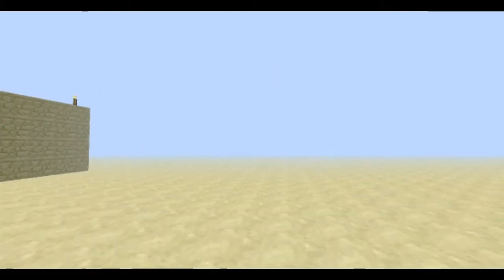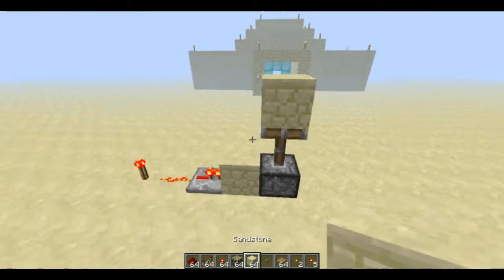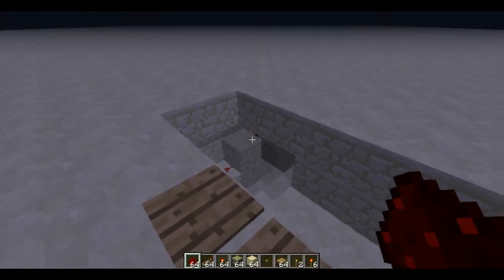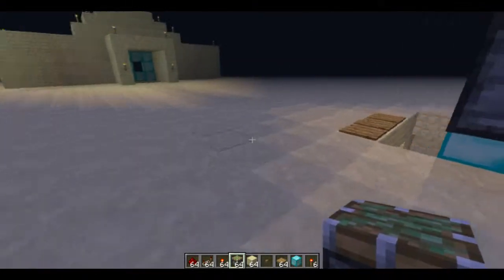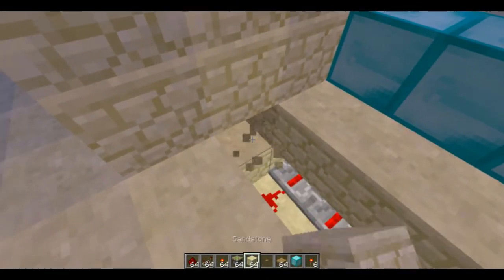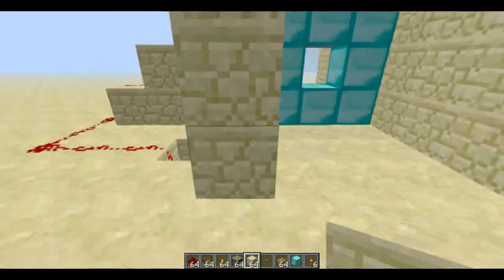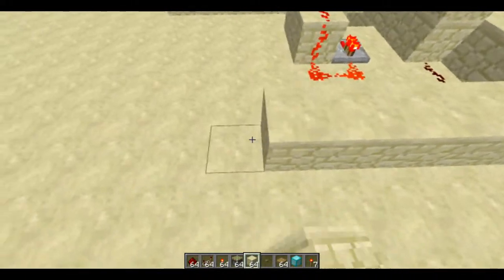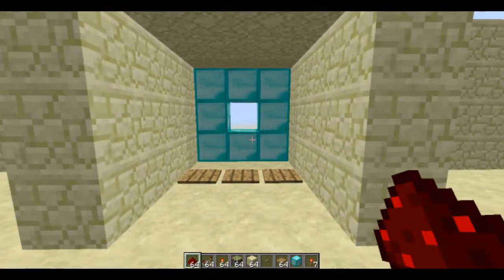Minecraft - Redstone Tutorial - Basics And 3X3 Door!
Just a quick episode showing the basics of redstone and how to make a simple 3X3 door. Hope it isnt too complicated!

Like my facebook page - /Brownerboii